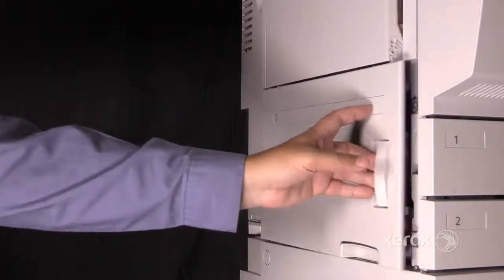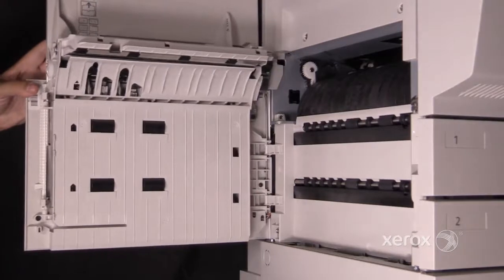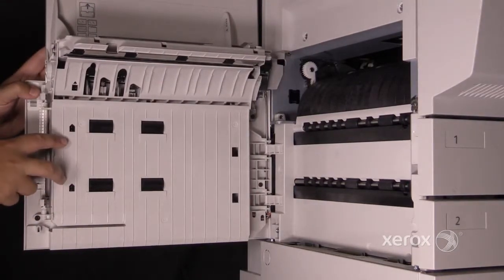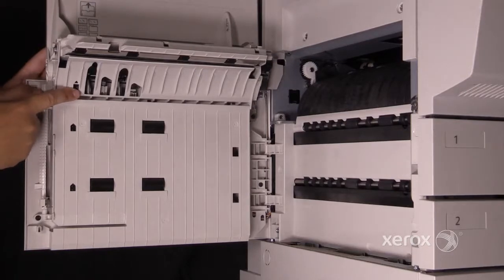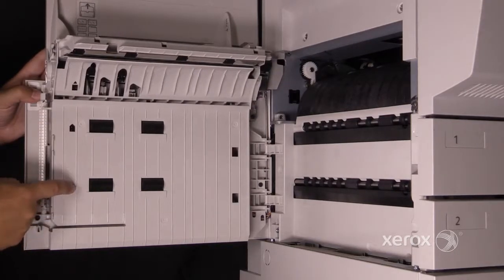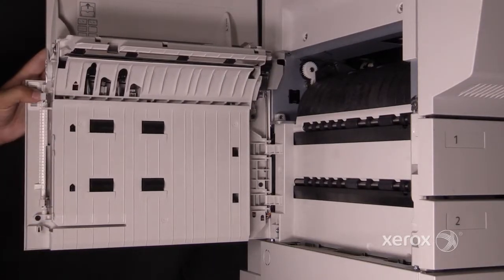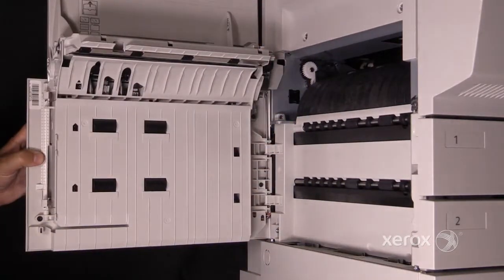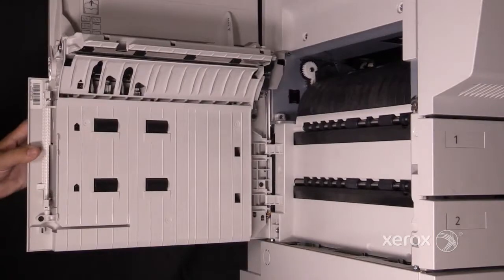Xerox® WorkCentre® 5845/5050/5790/5687/BK40/BK50 Vertical Transport Overview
This video shows how to remove a paper jam from the vertical transport on Xerox® WorkCentre® 5845/5050/35/55/165/238/5735/5790/5628/5687/BK40/BK50 and similar devices.